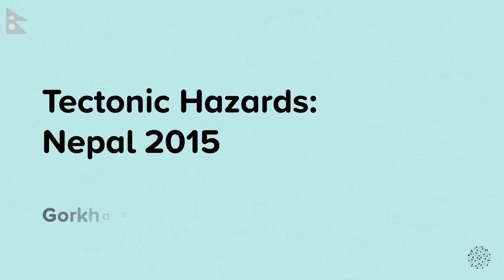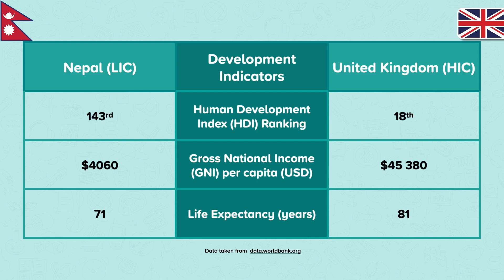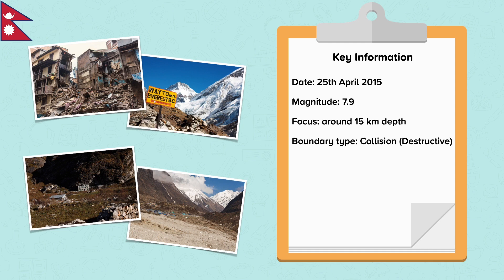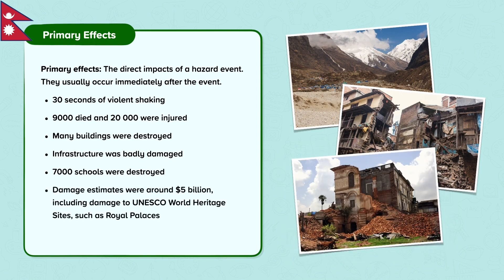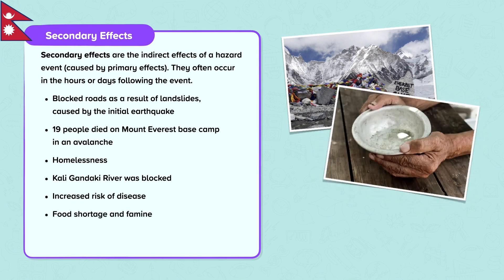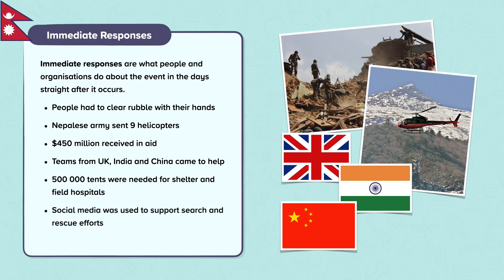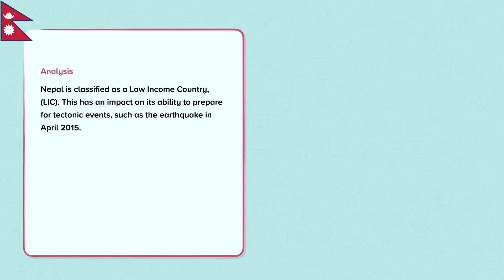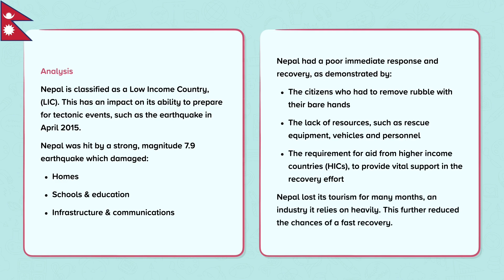Tectonic Hazards: Nepal 2015 | Geography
This is a video from our nugget on Tectonic Hazards: Nepal 2015.